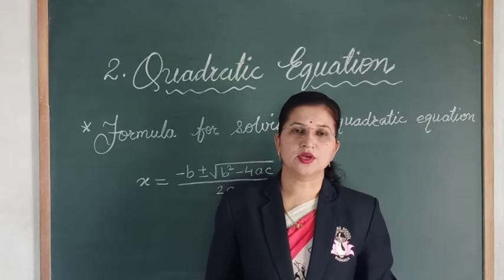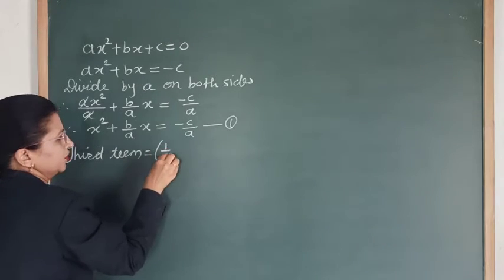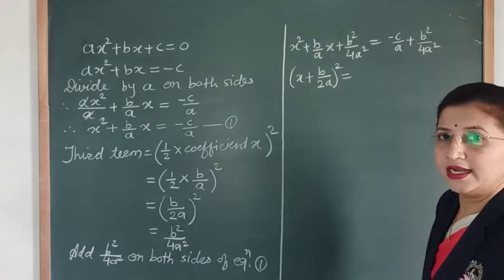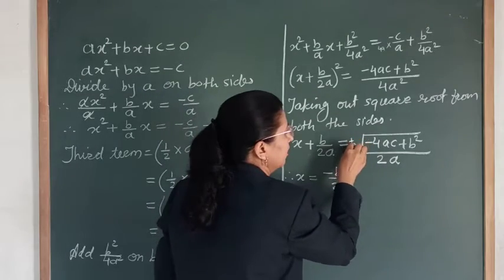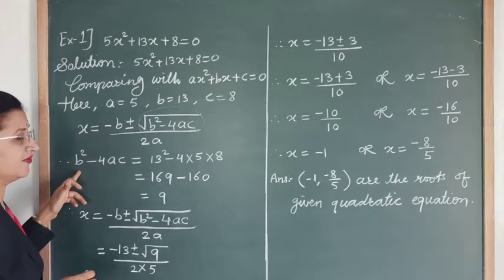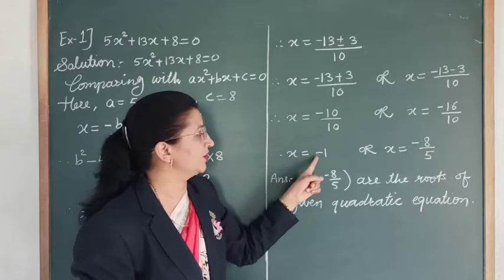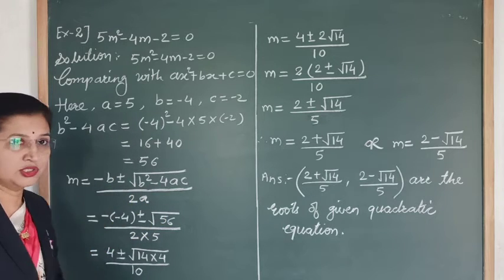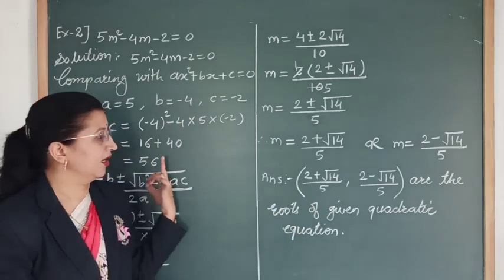10th - Maths.(1) - L. No. 2 quadratic equations (Part 4)